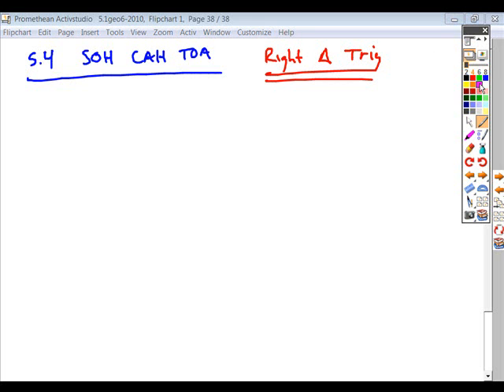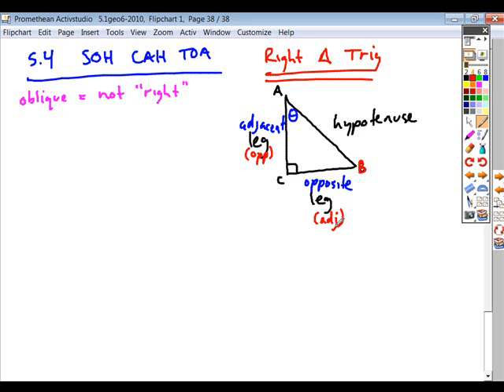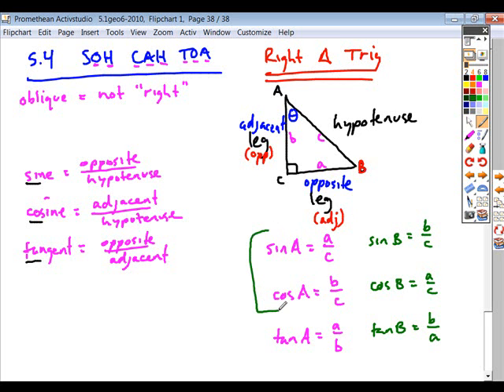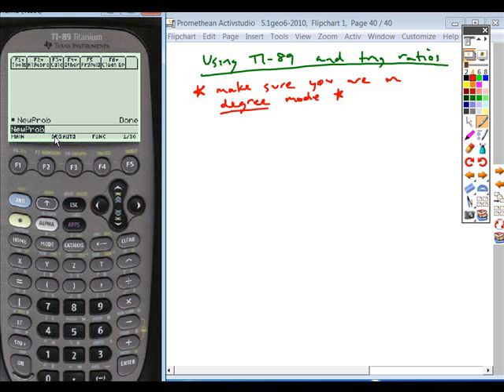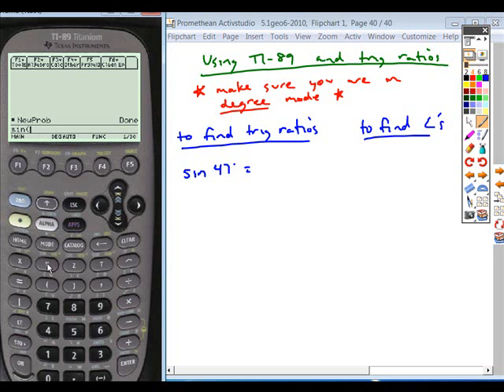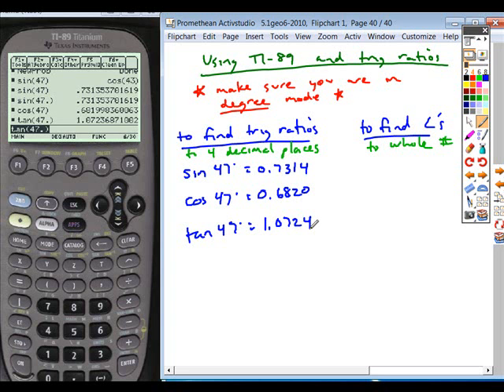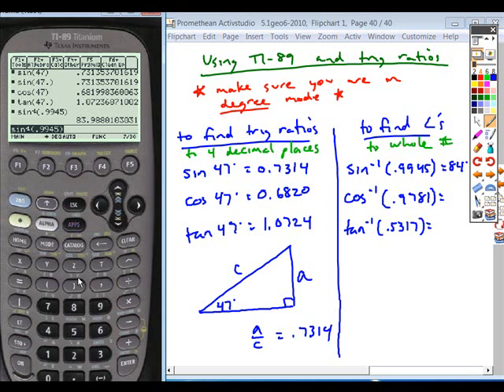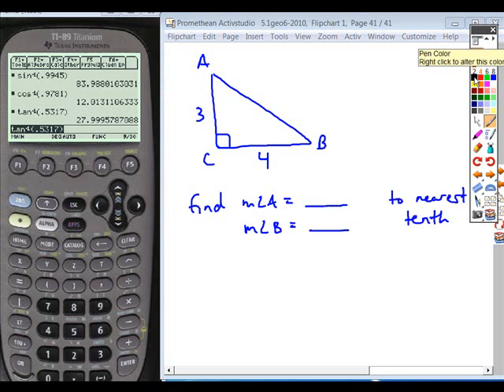5.3geo_soh_cah_toa.wmv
5.3 geo SOH CAH TOA